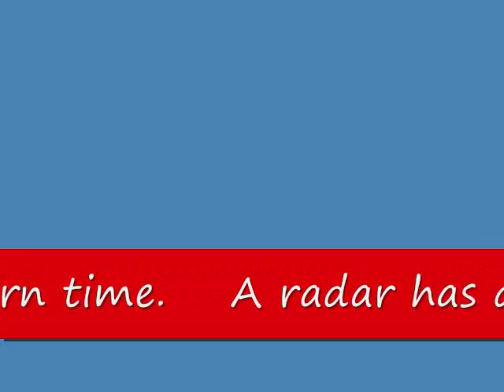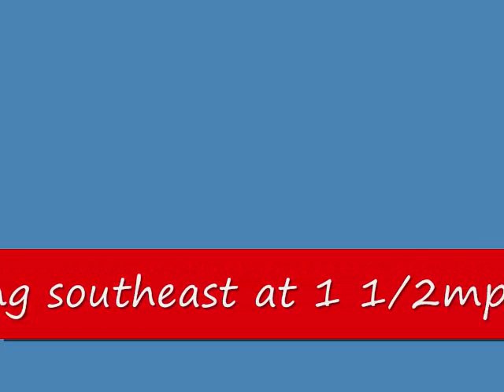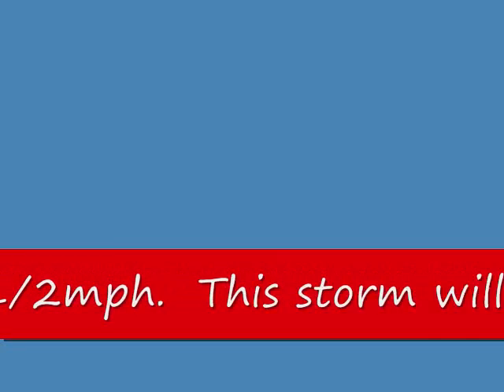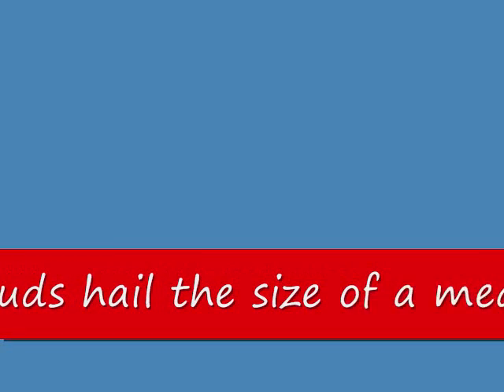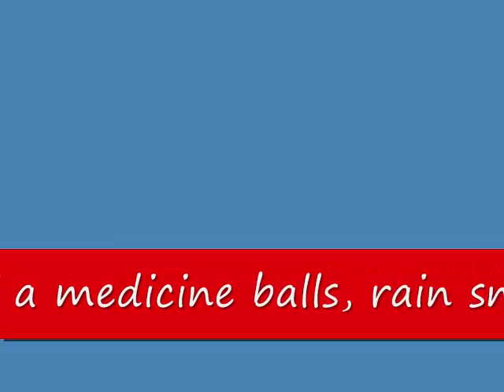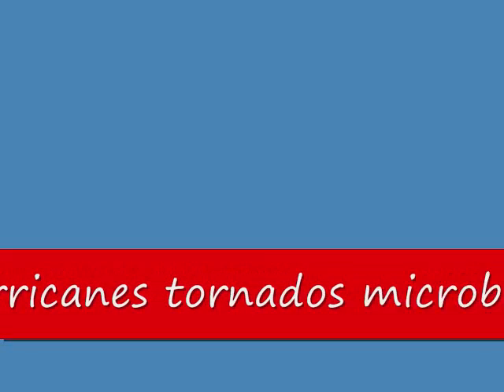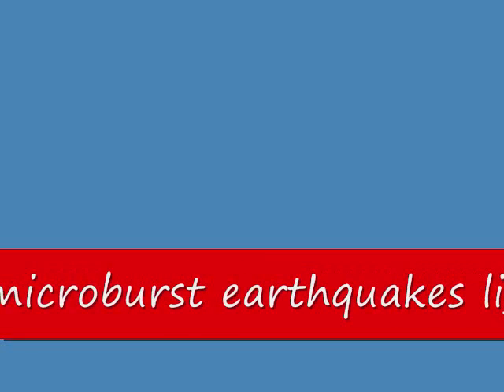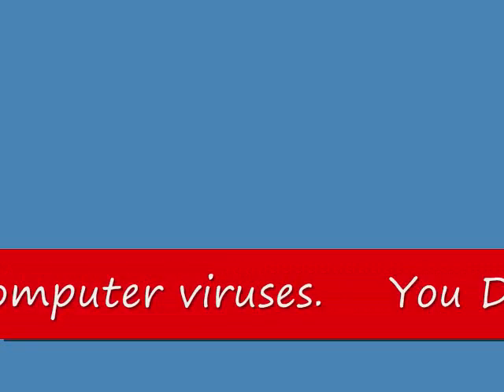Funny Tornado Warning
got a show, for me to interrupt? plz tell me and if you send me a link, i'l start on it after you tell/send a link to the show,
click on the next video response to view my next weather service or the links to all my weather services